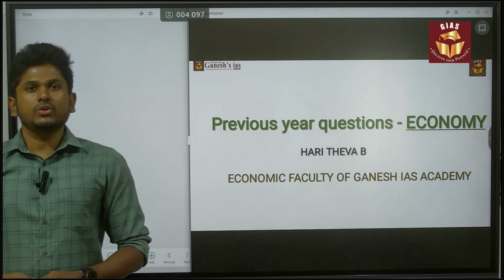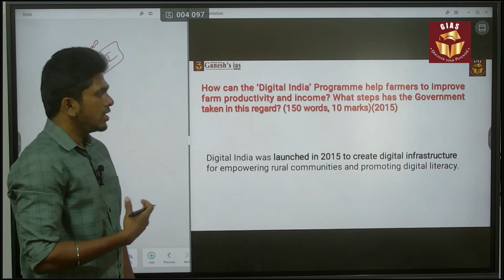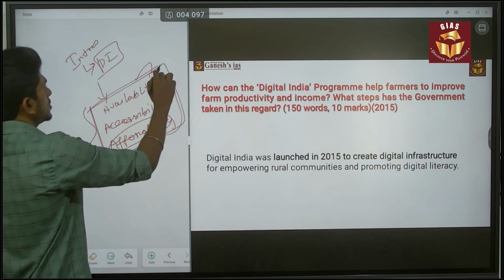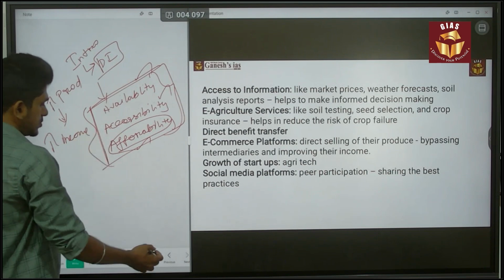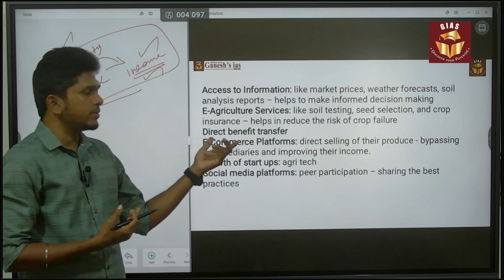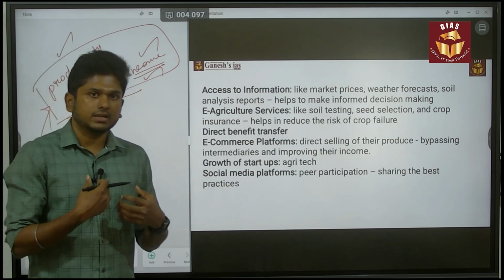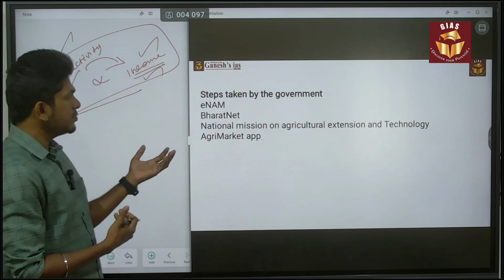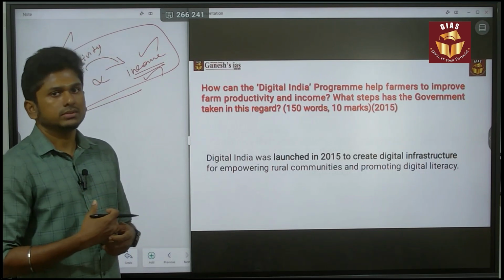Master UPSC Mains answer writing | Economy Mains PYQ | IAS Exam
upsc mains
UPSC Prelims
UPSC Interview
Also Watch